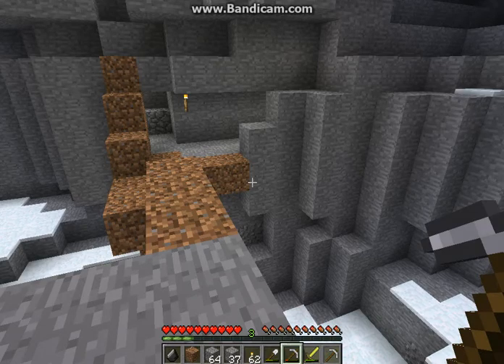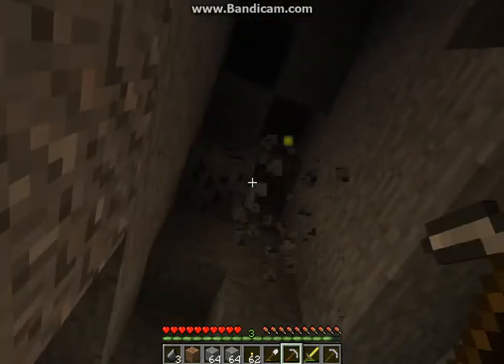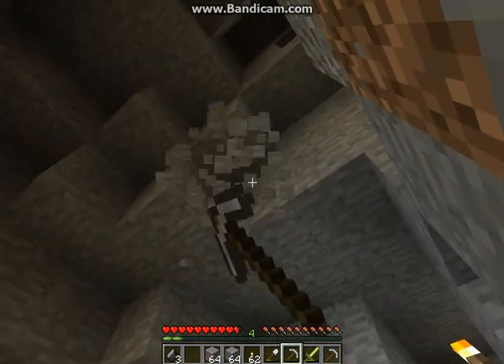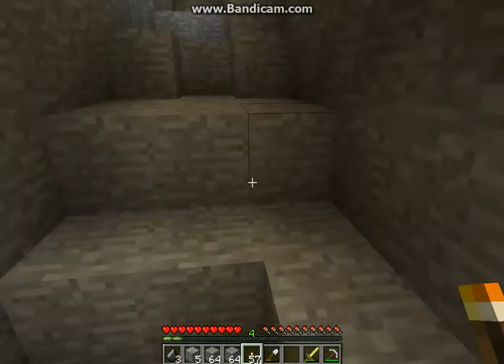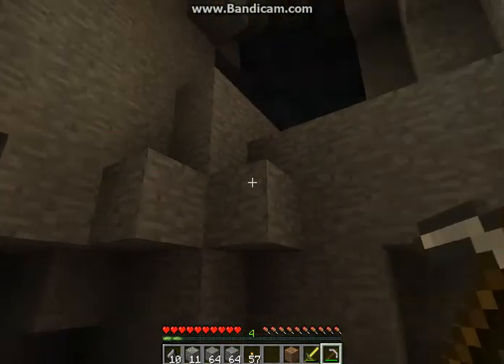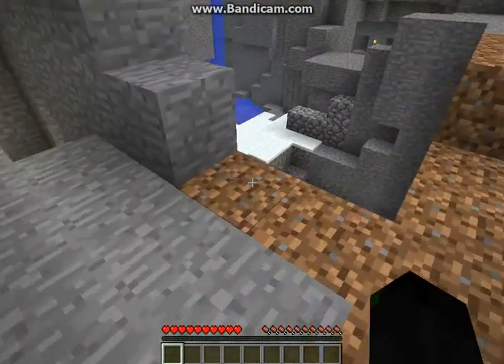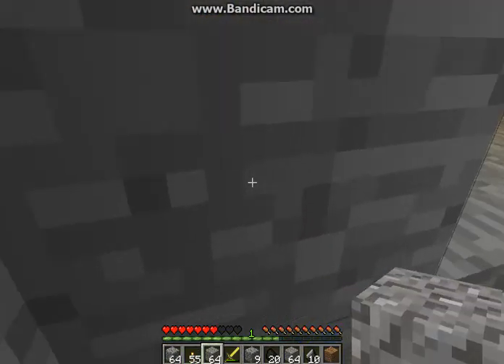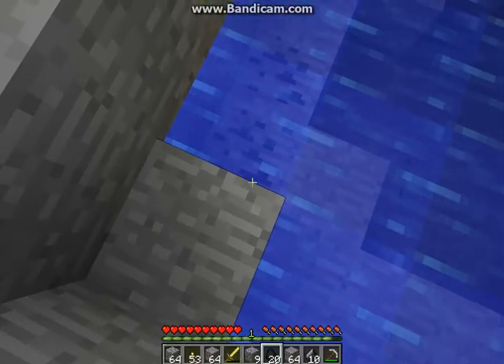Jacob's Minecraft Adventures Ep.9b:The New Cave